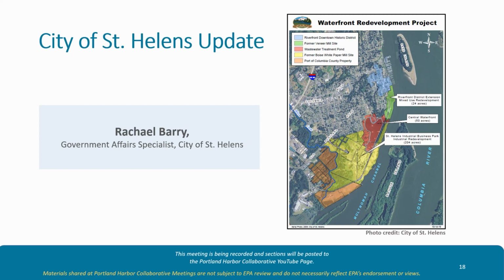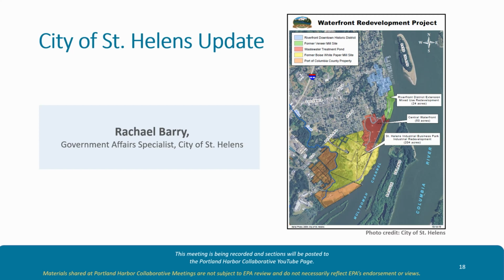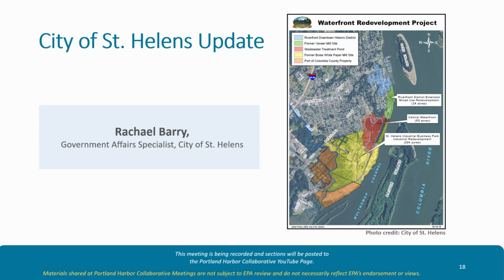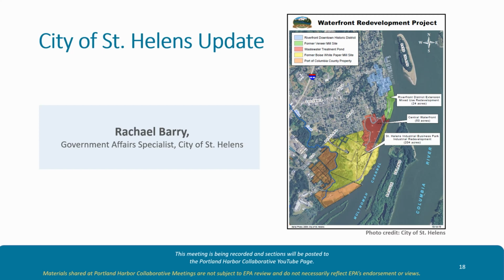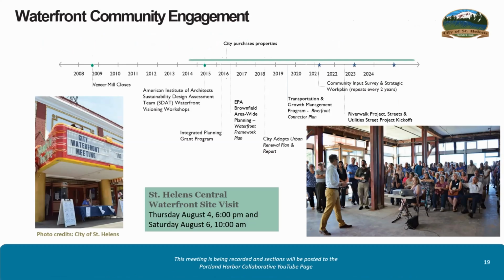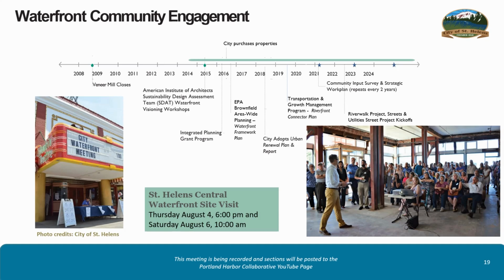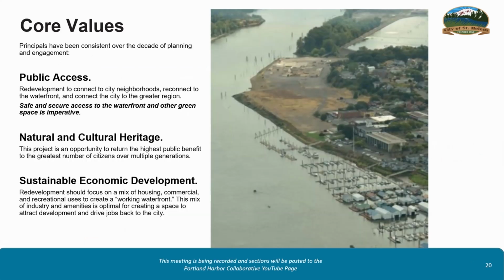City of St. Helens Waterfront Development Plan Update, 6.8.22 Meeting